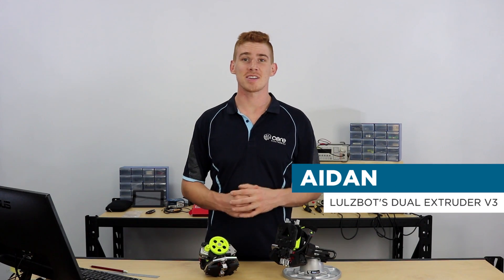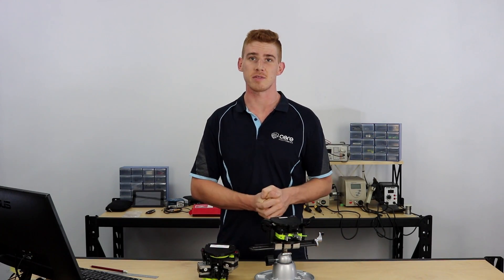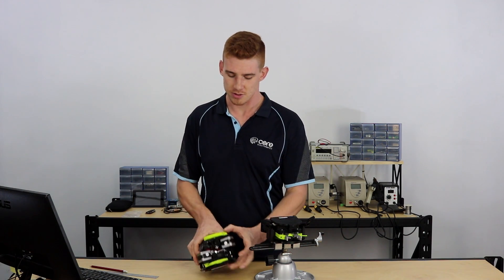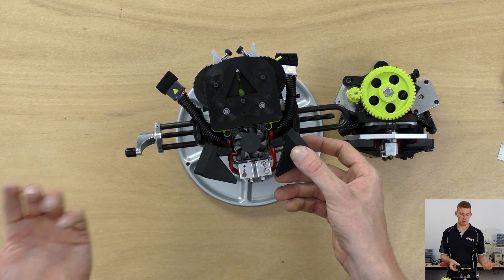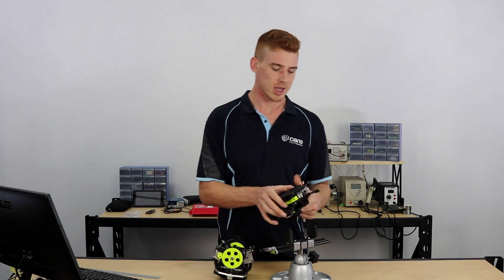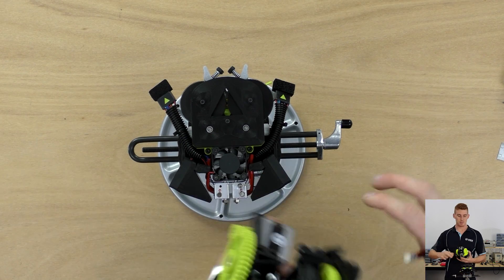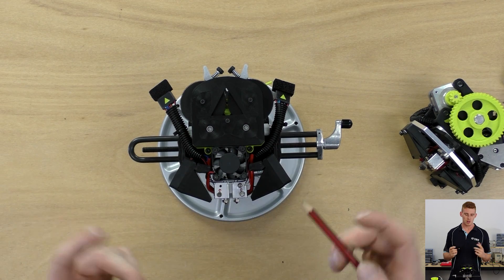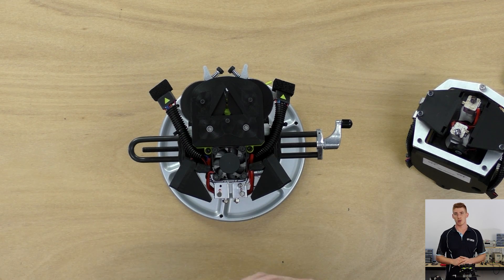LulzBot Dual Extruder V3 Overview - What has changed from V2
Lulzbot's Dual Extruder v3 Tool Head has been released and we take a look at what has changed compared the v2.